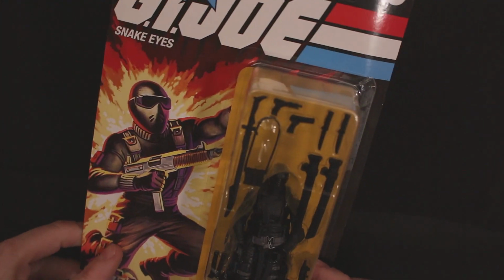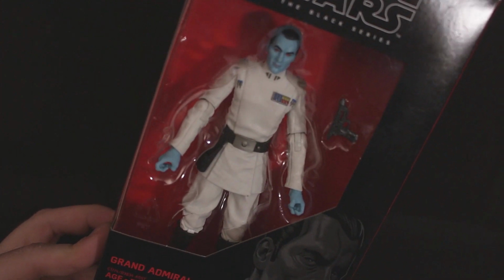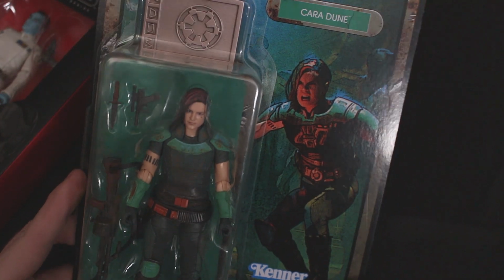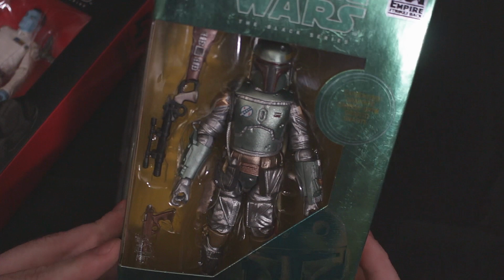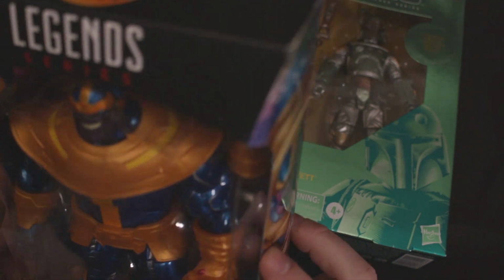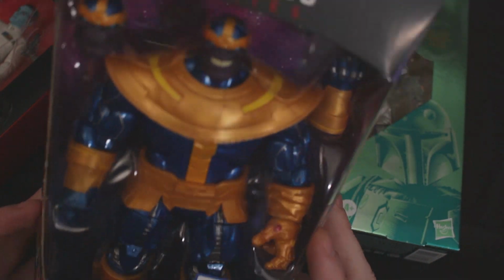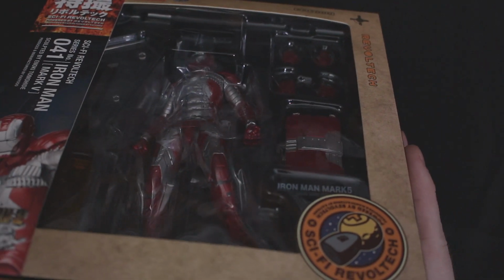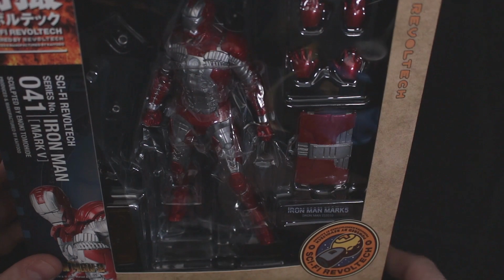Should you open your collectables?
Producer Rylie and I are back. We're looking over some boxed toys that we're on the fence about opening. Should they stay in the box or should they come out to play?

MERCHANDISE